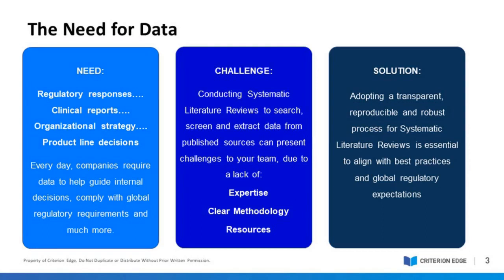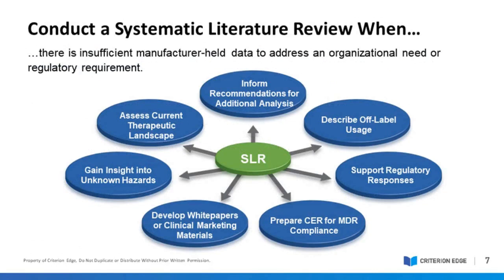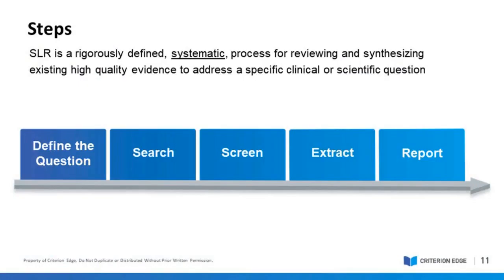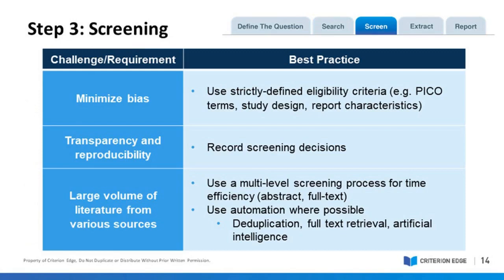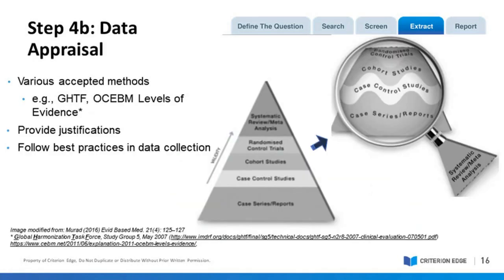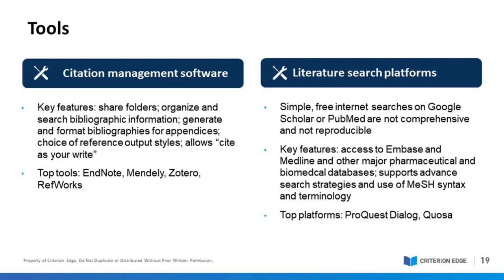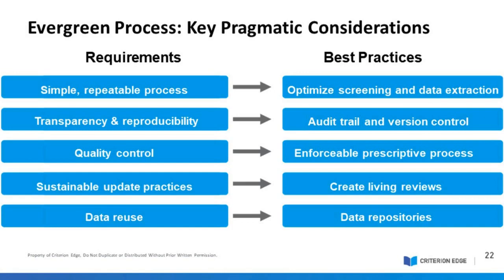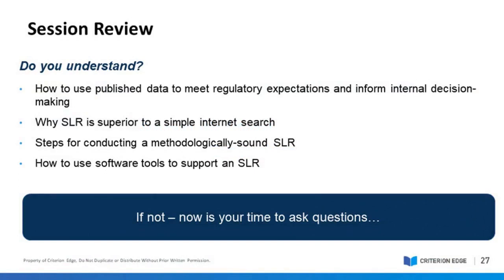Systematic Literature Review to Help Meet MDR Requirements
Companies face constant pressure to meet the increasing regulatory expectations and demands for information. Data identification through Systematic Literature Review (SLR) supports critical regulatory functions throughout the company, from MDR requirements through IND submissions.

In this session, we review:
* How the use of published data can support regulatory expectations
* When to conduct a systematic literature review
* Best practices for conducting a methodologically-sound SLR
* The tools and technology available for SLR
* Real world case studies about leveraging SLR

Learning Objectives
Upon conclusion of this webinar, you will be able to:
* Understand how published data can be used to support regulatory expectations
* Determine when to conduct a systematic literature review
* Understand the best practices for conducting a methodologically-sound SLR
* Have knowledge of using the available SLR tools and technology

Anyone utilizing literature review for regulatory submissions or data identification, from entry-level to experienced professionals.

Speaker
Laurie Mitchell, President, Criterion Edge
Laurie Mitchell is Founder and President of Criterion Edge, a global medical and regulatory writing and safety services firm serving the medical device, pharmaceutical, and biotech industries. Laurie has over 20 years of experience in medical writing, safety and pharmacovigilance management, and regulatory reporting. Having provided regulatory solutions to many pharma and medical device companies, both large and small, she is a proven leader in designing practical strategies to meet current global regulatory challenges. Laurie is a published author, and holds a Master of Nursing from UCLA.